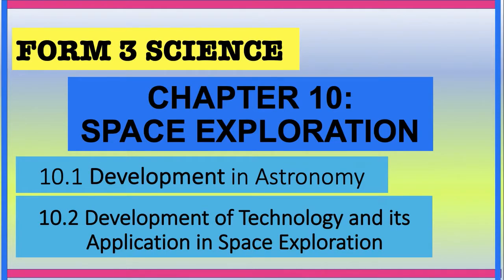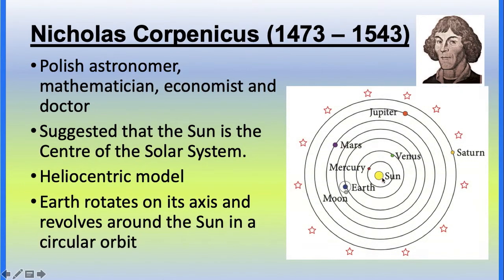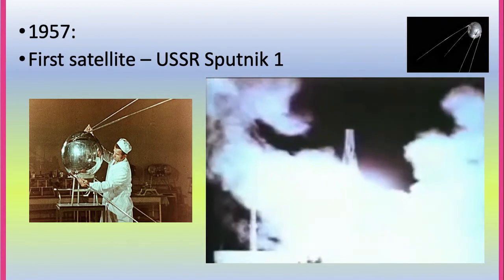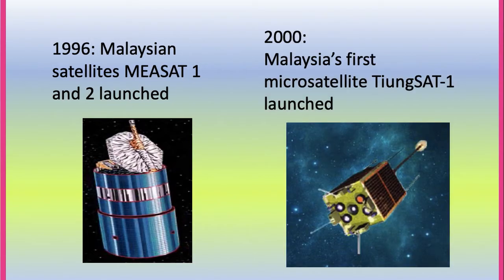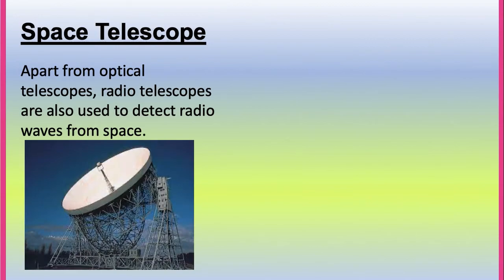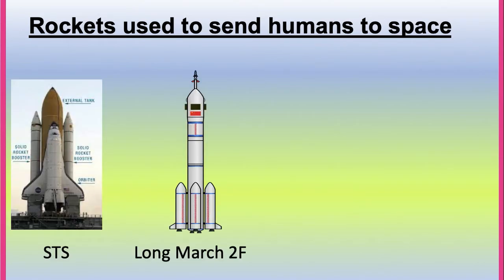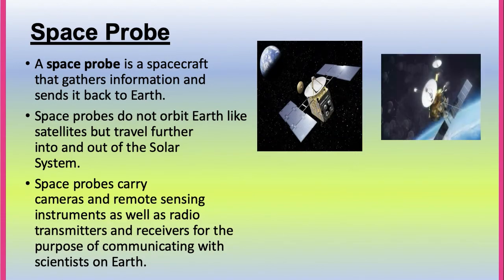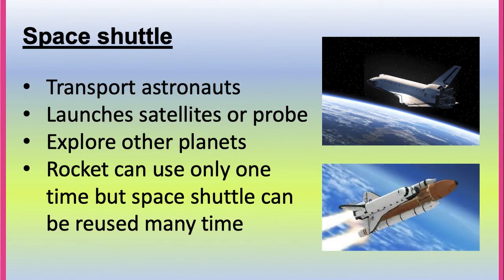Form 3 science Chapter 10:SPACE EXPLORATION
10.1 Development of space exploration
10.2 Development of technology and its application in space exploration